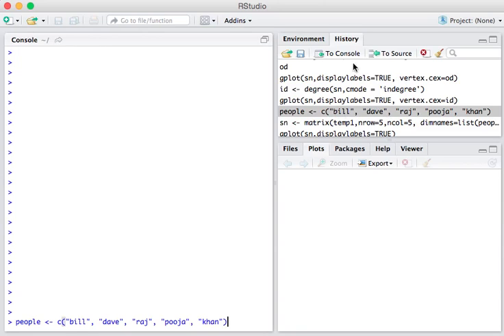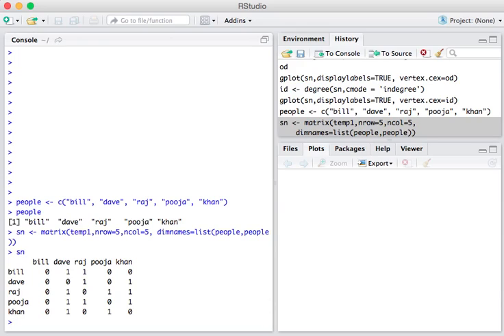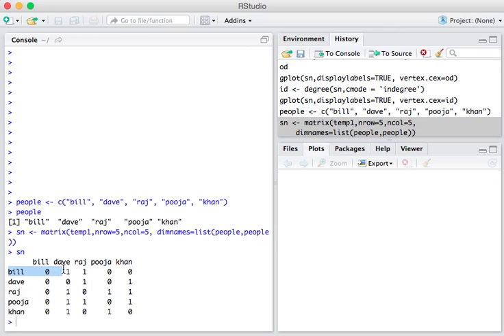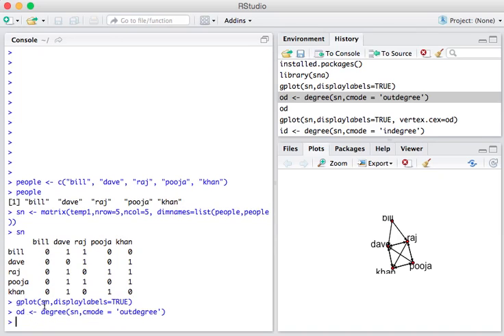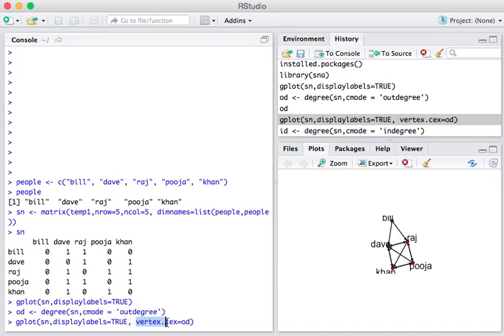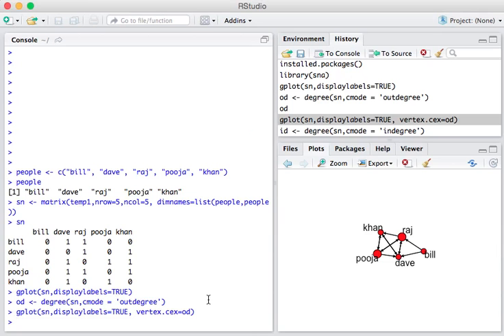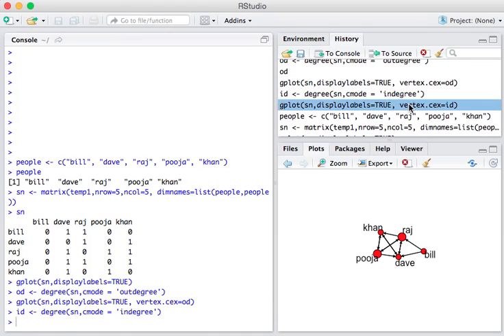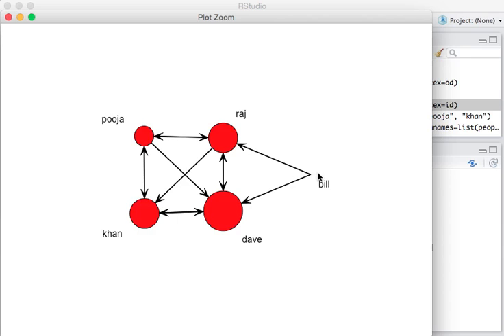Social Network Analysis Using R Programming Language / Analyzing Social Networks /Learn R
This video shows how to use SNA package to analyze social networks in R programming language. Learn the basics of R language and try data science!

Ram Subramaniam Stanford